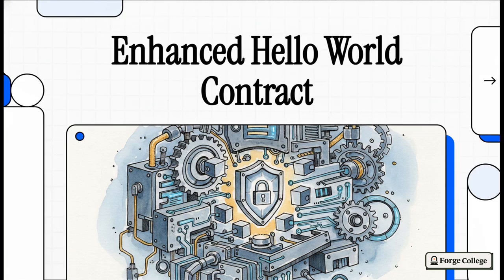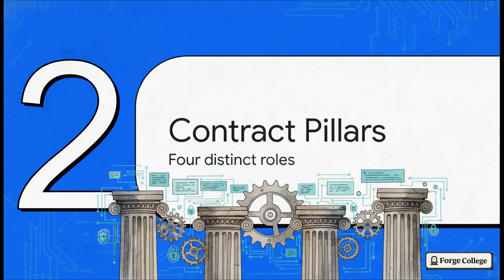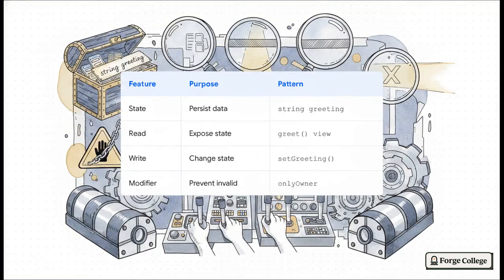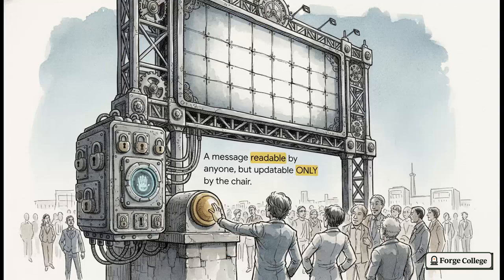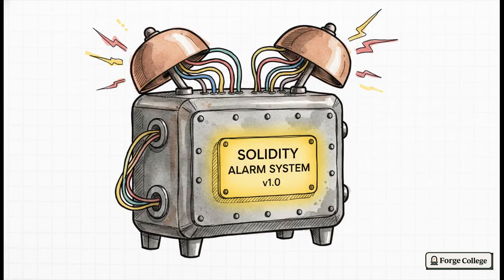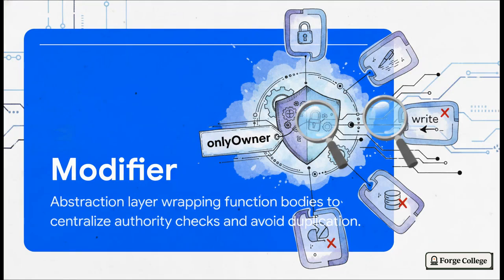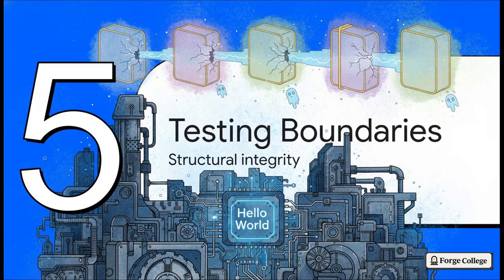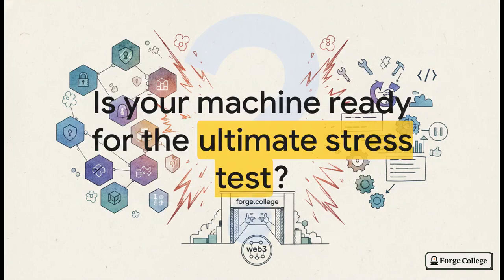Assembling the Enhanced Hello, World! Contract — Forge College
Ready to combine state, interactivity, error handling, and modifiers into a single, testable Solidity contract? This lesson shows why synthesizing those pieces matters and how a compact, guarded Hello World implementation improves correctness and gas behavior.

In this lesson you will assemble persistent state (string greeting, owner address, and per-user counters) with externally callable read and write functions. You'll see concrete patterns for access control using an onlyOwner-style modifier, and for input validation using require, revert, and custom error types that emit compact revert data. The lesson walks through mapping(address =⟩ uint256) usage for per-user counters, view and external function choices, and how to structure modifiers so checks are centralized and testable. Finally, you will compile and deploy the combined contract locally and manually validate both successful calls and expected revert behavior.

Advanced Solidity developers who have implemented basic greeting contracts and understand Solidity syntax, compilation, and local deployment. Prior exposure to state variables, basic modifiers, and simple error checks is expected.

- State variables: string greeting, address owner, uint256 counters, mapping(address =⟩ uint256)
- Interactivity: public vs external functions and view getters
- Access control: onlyOwner-style modifier patterns
- Error handling: require, revert, and custom errors for gas-efficient diagnostics
- Testing-ready design: single artifact for manual validation of success and revert cases
- Real-world patterns: centralizing checks, minimizing gas on reverts, readable invariants

Ready to build and validate the contract locally?